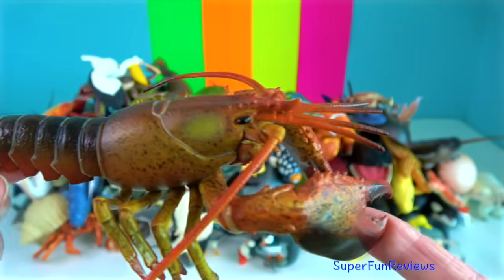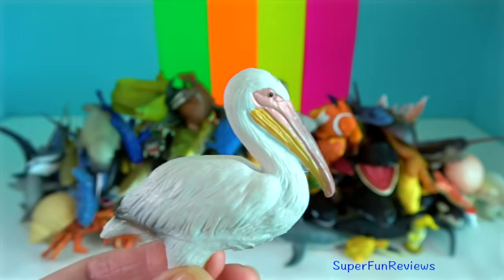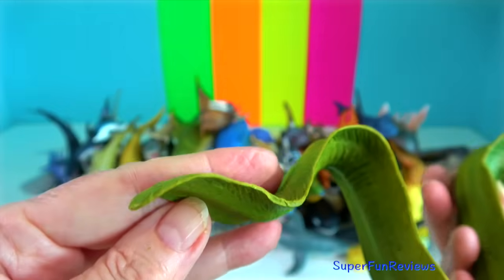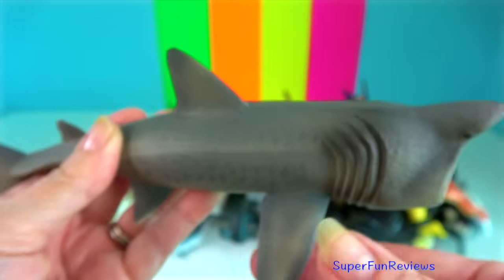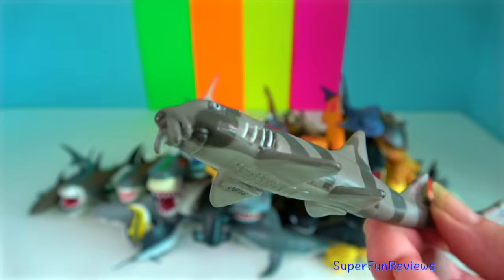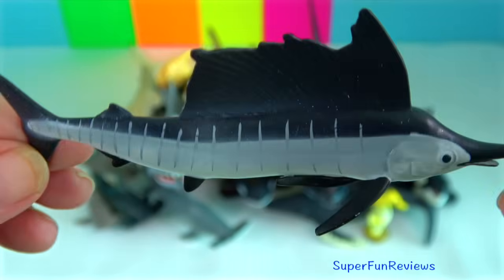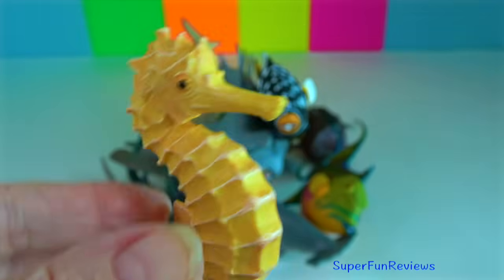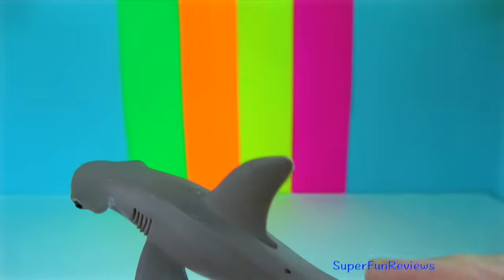Sea Animals Shark Whale Fish Cephalopods Crustaceans Dolphins Turtles 13+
*NEW Sea Animals - Sharks, Whales, Fish, Shellfish, Cephalopods, Crustaceans, Marine Mammals 13+. My favorite shark is the terrifying great white shark and my favorite dolphin is the killer whale. Awesome sea creatures ❤️ enjoy!*

Animales Marinos - Tiburón Ballena Peces Cefalópodos Crustáceos Delfines Tortugas Rayas
Animais Marinhos - Tubarão Baleia Peixe Cefalópodes Crustáceos Golfinhos Tartarugas Raias

WARNING: This video is suitable for viewers aged 13+. This educational video includes some descriptive language about animal reproduction and uses words like ventral, claspers, penis, sperm, cloaca, sexually, testes, spermatogenesis, baculum.

Subtitles in English 🎤

Sharks are a group of elasmobranch fish characterized by a cartilaginous skeleton, five to seven gill slits on the sides of the head, and pectoral fins that are not fused to the head. Well-known species such as the tiger shark, blue shark, great white shark, mako shark, thresher shark, and hammerhead shark are apex predators—organisms at the top of their underwater food chain.

Sharks have a covering of dermal denticles that protects their skin from damage and parasites in addition to improving their fluid dynamics. They have numerous sets of replaceable teeth

Whales are a widely distributed and diverse group of fully aquatic placental marine mammals. Their closest living relatives are the hippopotamuses, having diverged about 40 million years ago. The two parvorders of whales, baleen whales  and toothed whales, are thought to have split apart around 34 million years ago.

Baleen whales have no teeth; instead they have plates of baleen, a fringe-like structure used to expel water while retaining the krill and plankton which they feed on. Toothed whales, on the other hand, have conical teeth adapted to catching fish or squid. Baleen whales have a well developed sense of "smell", whereas toothed whales have well-developed hearing − their hearing, that is adapted for both air and water, is so well developed that some can survive even if they are blind. Some species, such as sperm whales, are well adapted for diving to great depths to catch squid and other favoured prey.

Fish are vertebrate animals that live in the water. Their spinal cord is surrounded by bone or cartilage. Their gills extract oxygen from the water around them. Fish are covered in scales which are often covered in a layer of slime to help their movement through water.

Pelicans are characterized by a long beak and a large throat pouch used for catching prey and draining water from the scooped-up contents before swallowing.

tiburón, Tubarão, squalo, cá mập, 상어 鮫, Jerung, ปลาฉลาม, হাঙ্গর, शार्क, قرش, акула, ਸ਼ਾਰਕ, சுறா
ballena, baleia, balena, cá voi, วาฬ, 고래, 鯨, ikan paus, व्हेल, তিমি, кит, ਵੇਲ, نهنگ, తిమింగలం, לוויתן, wieloryb, देवमासा, وہیل, திமிங்கிலம்,
Rayo, Raio, raggio, cá đuối, รังสี, レイ, 레이, pari,
Pescado, Peixe, Pesce, Cá, ปลา, 물고기, 魚, ikan

Animales marinos, Animais marinhos, Động vật biển, Hewan-hewan laut, সমুদ্রের প্রাণী, समुद्री जानवरो, สัตว์ทะเล, Морские животные, حيوانات البحر